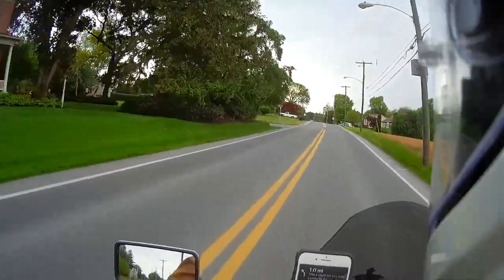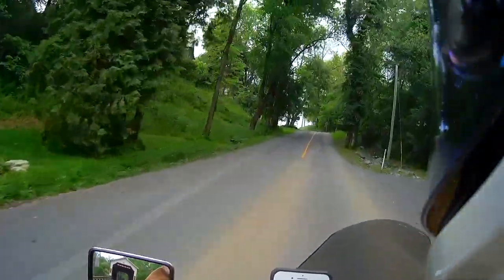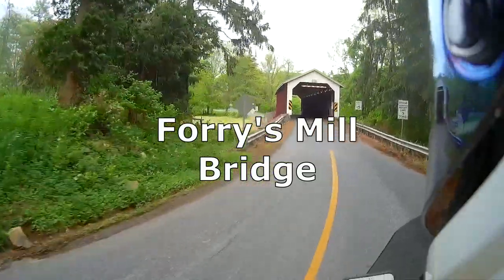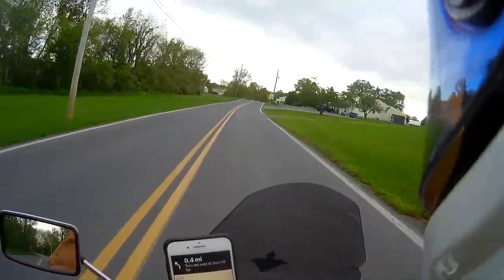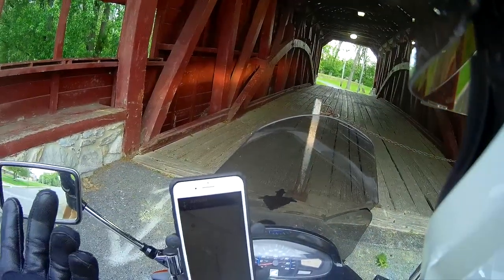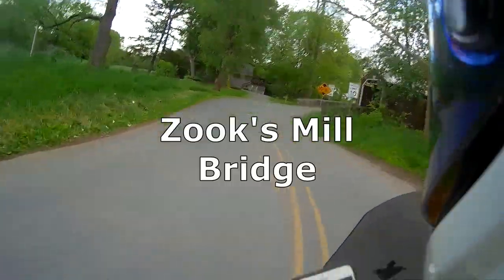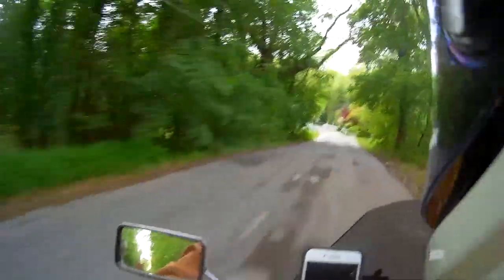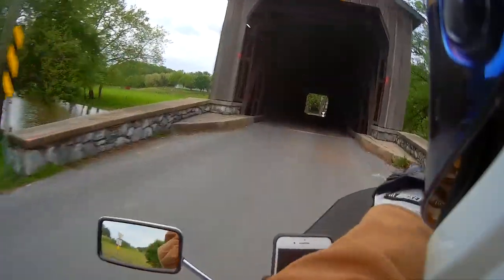Motovlog - Lancaster County Covered Bridges - Part 2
The second installment of my tour of Lancaster County Covered Bridges. I take you to seven new locations, plus we revisit two of the bridges from the last episode.